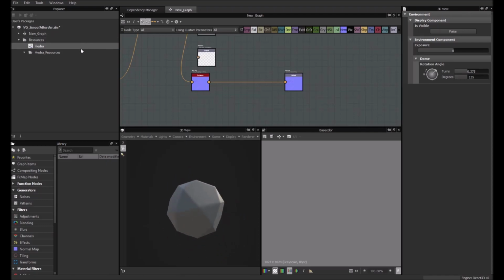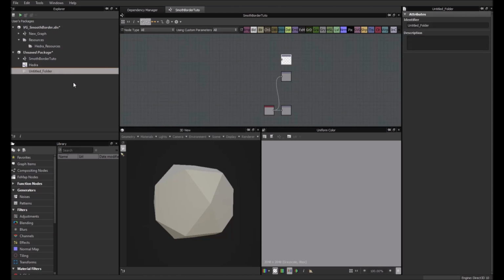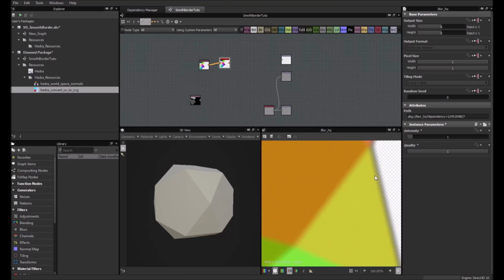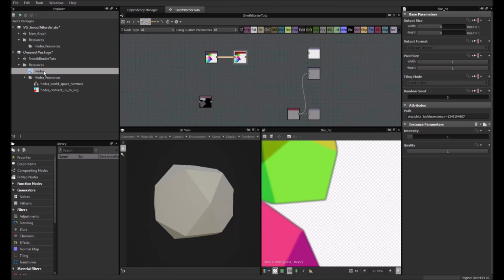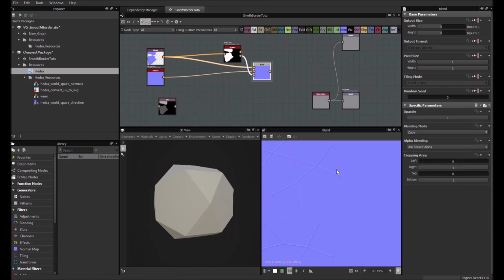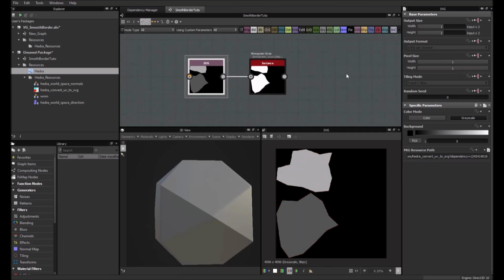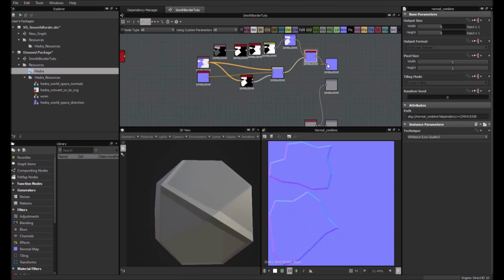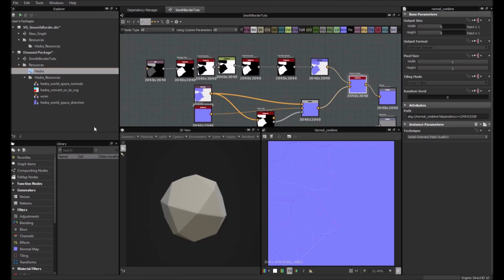Creating smooth borders effect | Adobe Substance 3D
In this video, we will take a look at creating a smooth border effect.